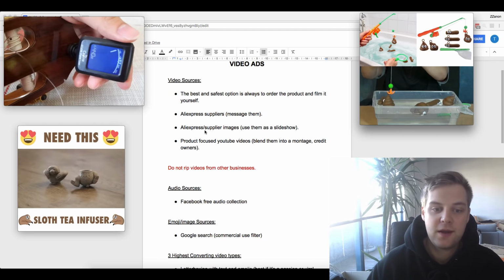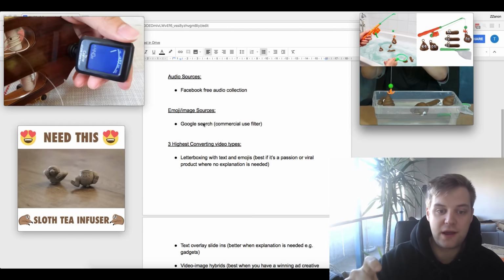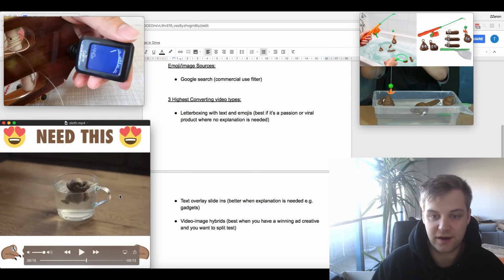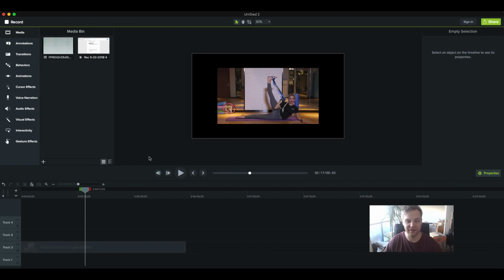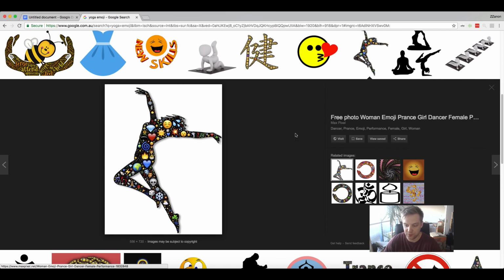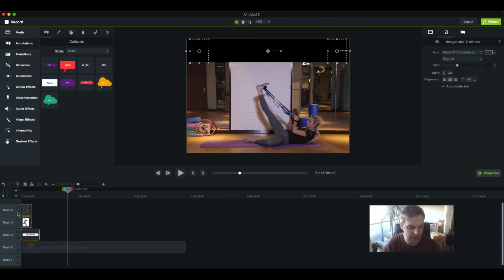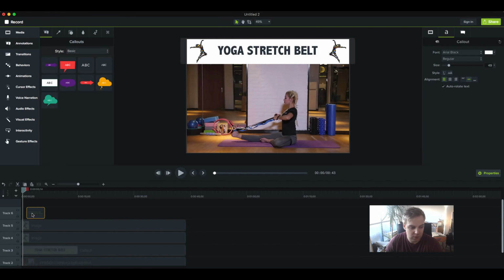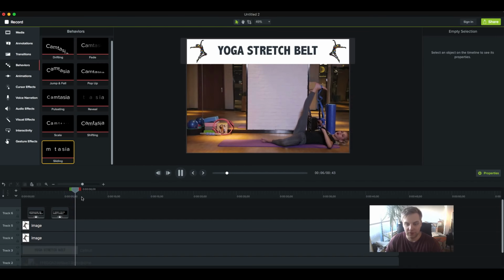How To Make Dropshipping Videos Ads That SELL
How to create high converting Shopify Dropshipping ads.